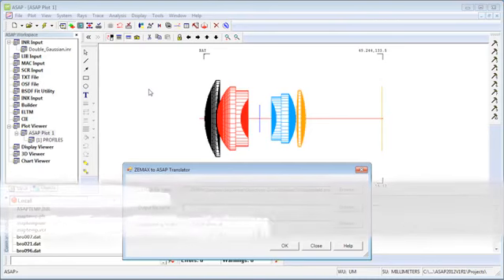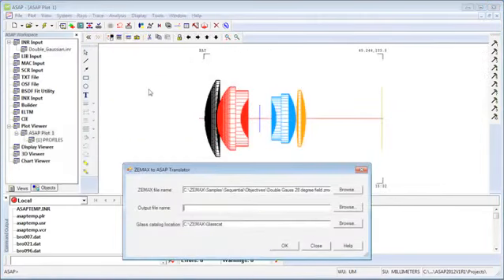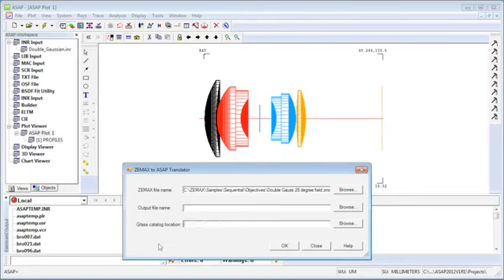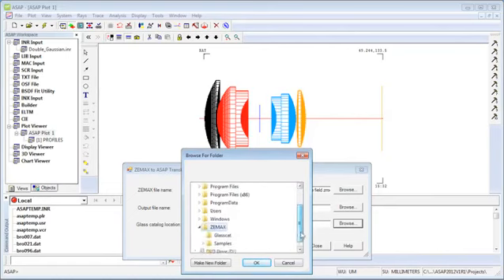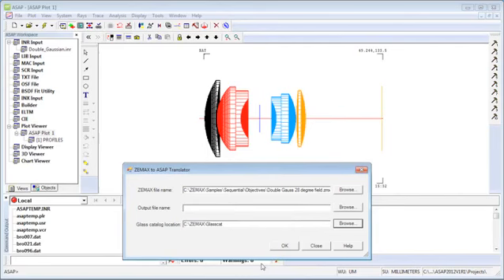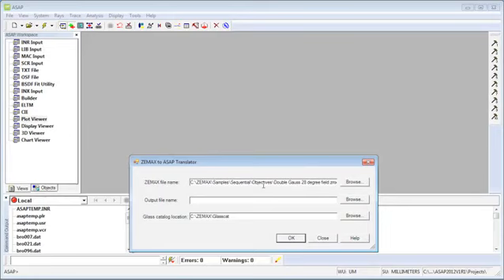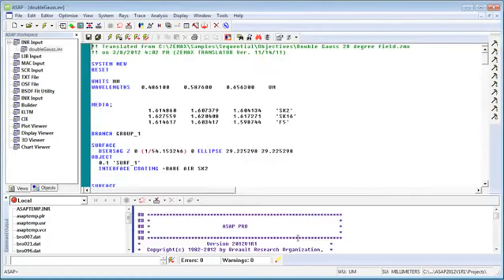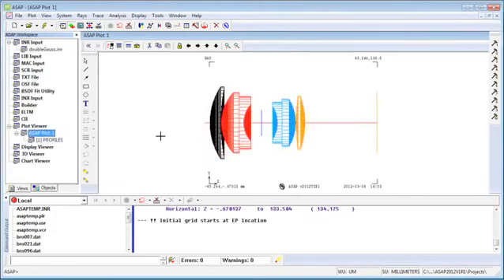Use the Enhanced ZEMAX to ASAP Translator to Create INR Files in ASAP 2012 V1R1 Demo Movie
A demonstration of the latest ZEMAX-to-ASAP Translator for creating INR files in ASAP optical software. Demonstration covers the updated process for importing ANSI- and Unicode-encoded ZMX files into ASAP, including the simplified workflow for defining glass catalog locations and filtering input files to include only ZMX files present.